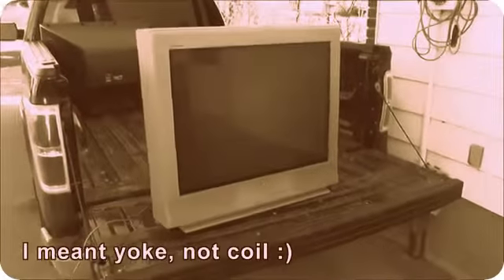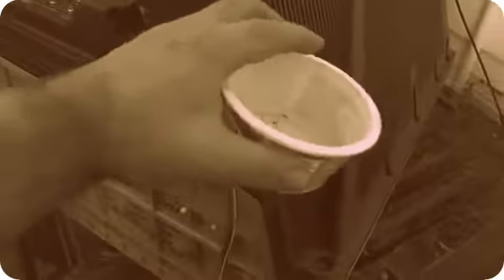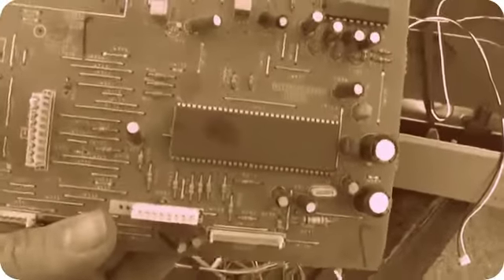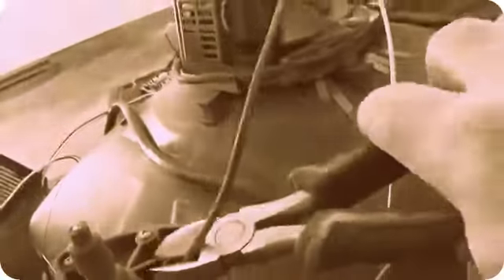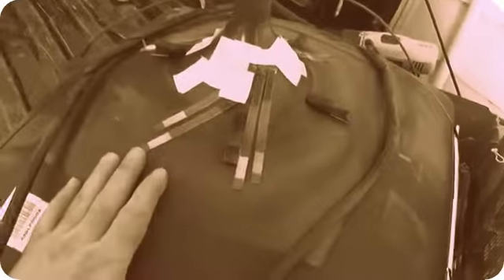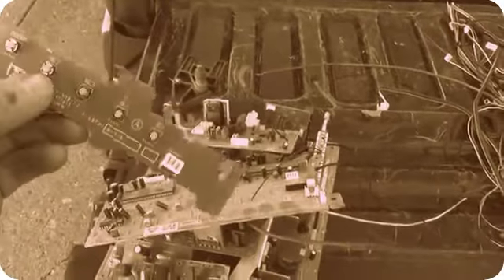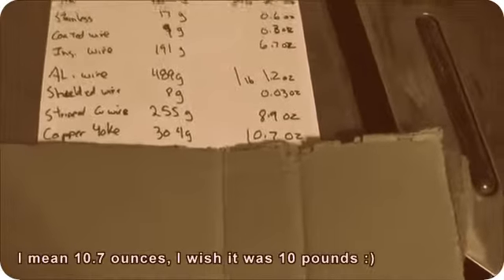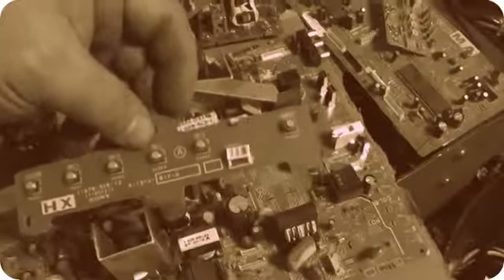Whats In It 3 Part 1 CRT TV 1944